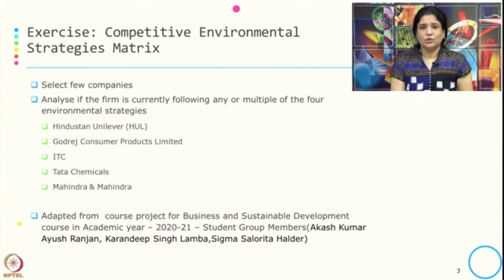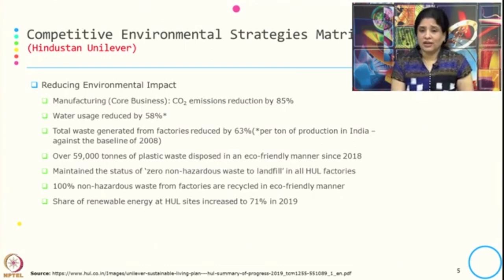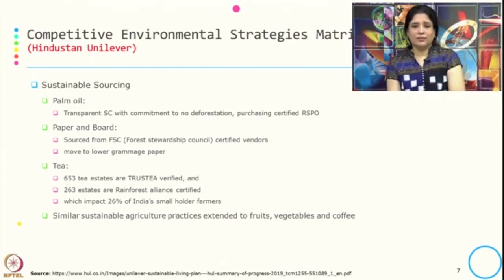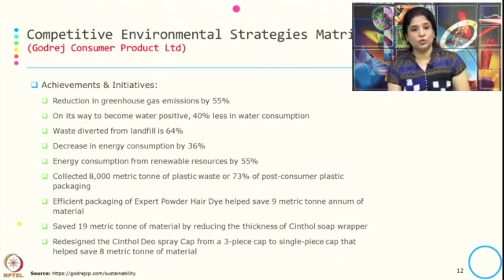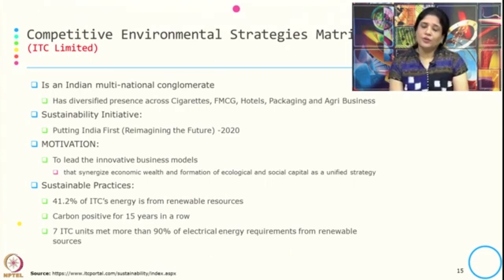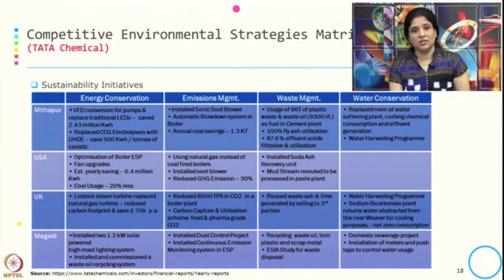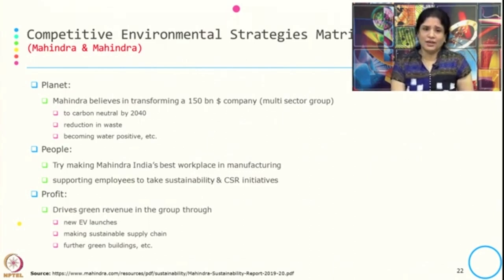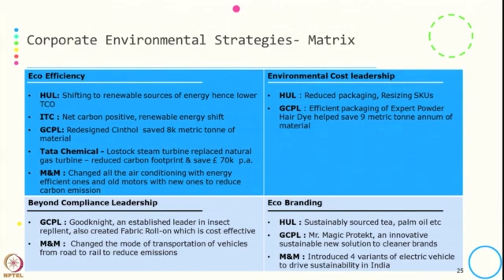Week 3-Lecture 19 : Competitive Environmental Strategy Matrix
Subject: Management
Course Name: Business and Sustainable Development